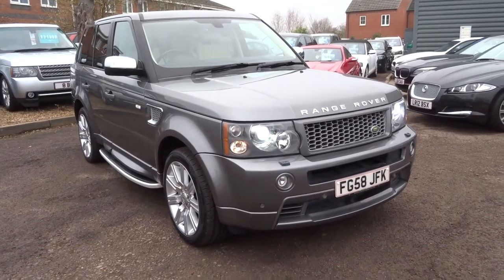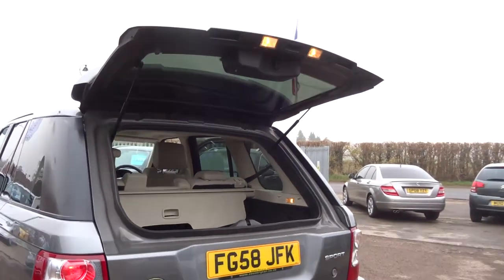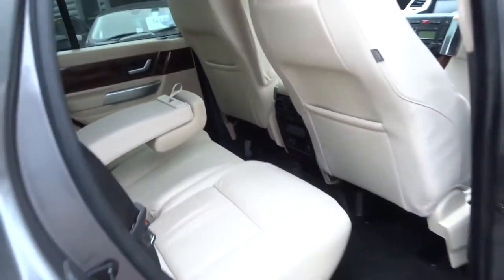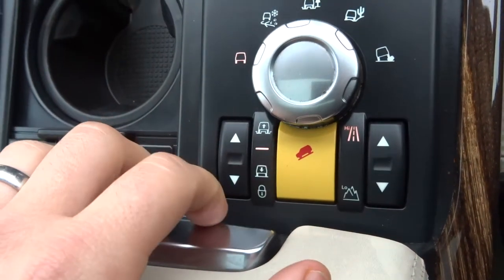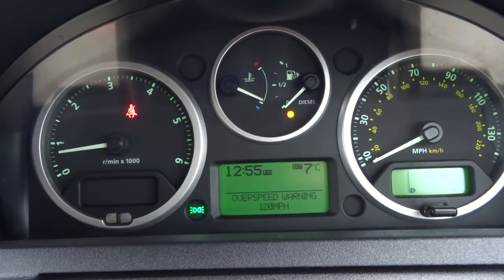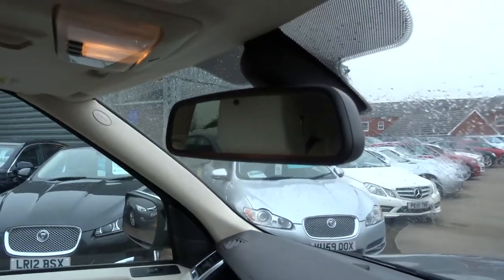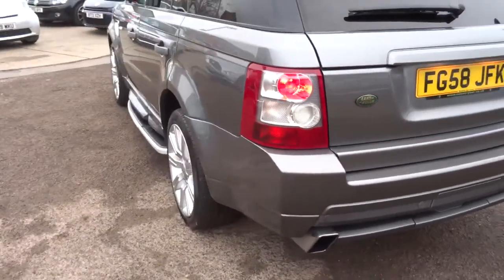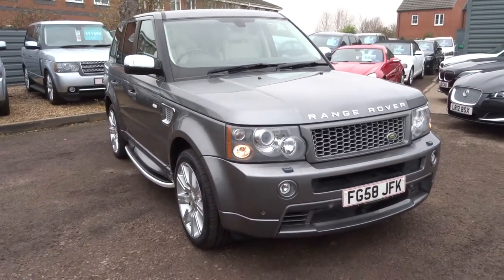Country Car Barford Warwickshire LAND ROVER RANGE ROVER SPORT 3.6 TDV8 SPORT HST 5d AUTO 269 BHP